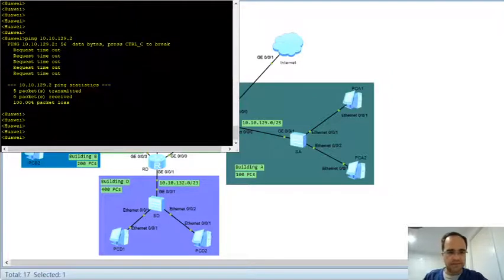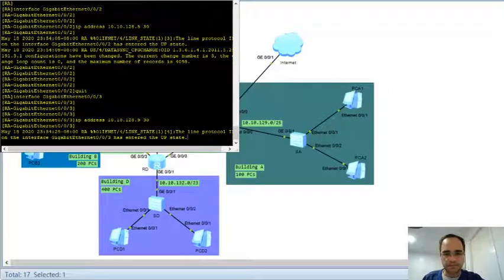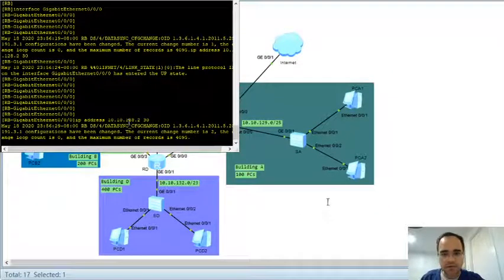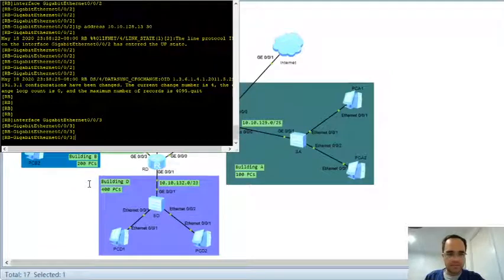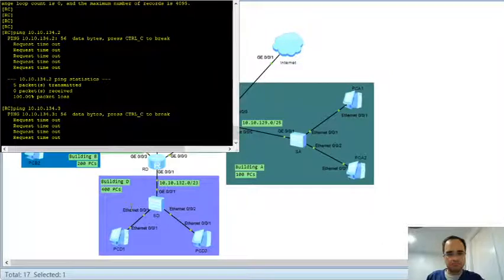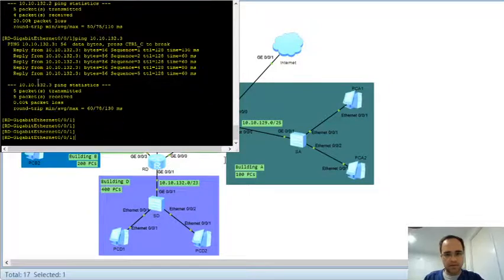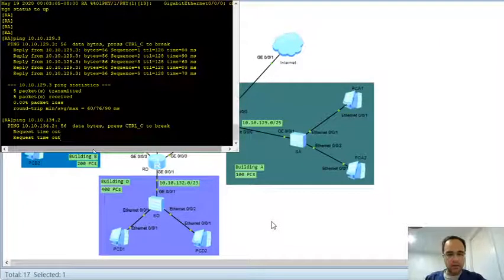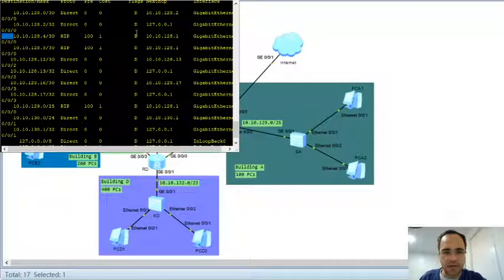Configuring all the new SCU network